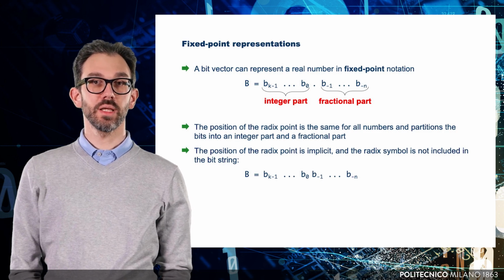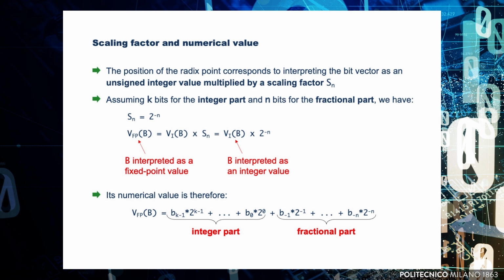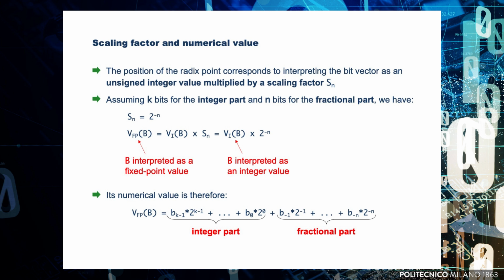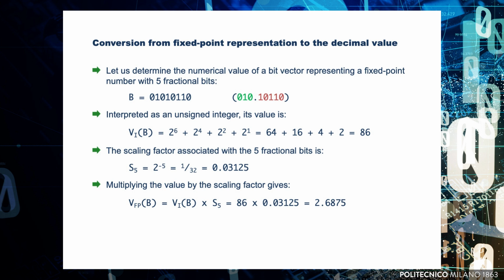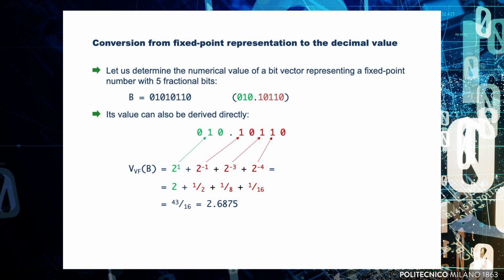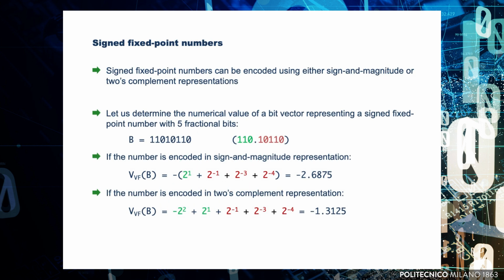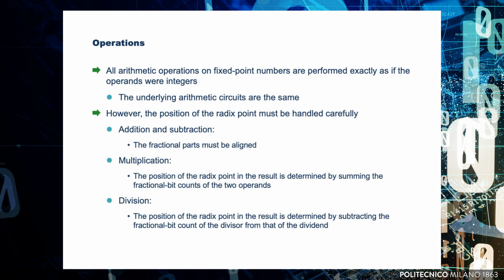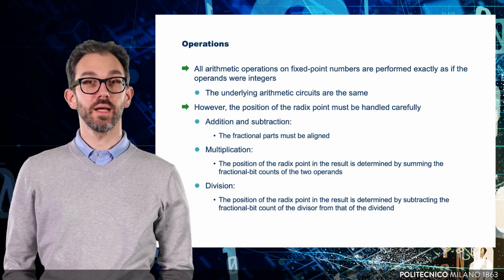Real numbers - Fixed-point representation (A. Miele)